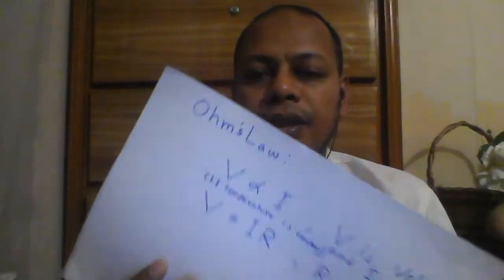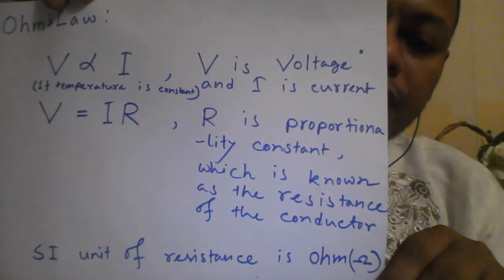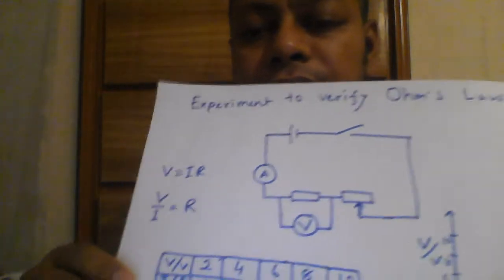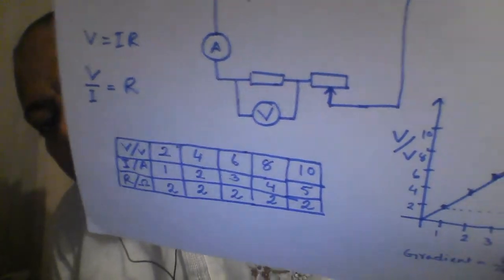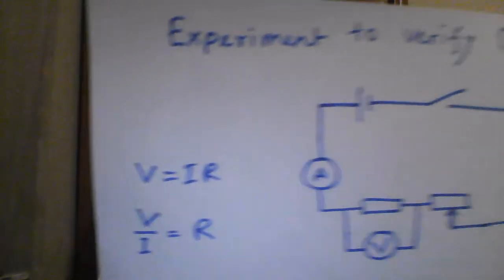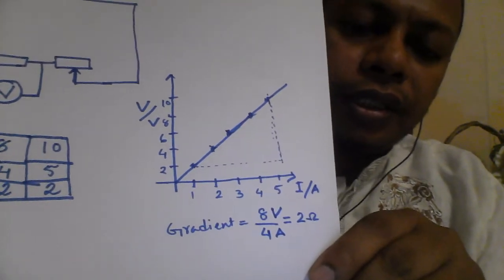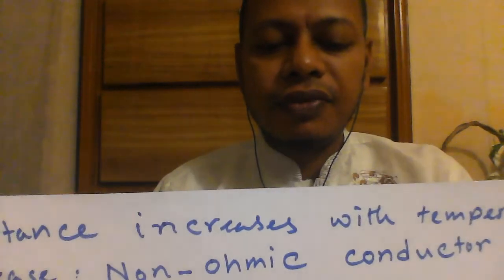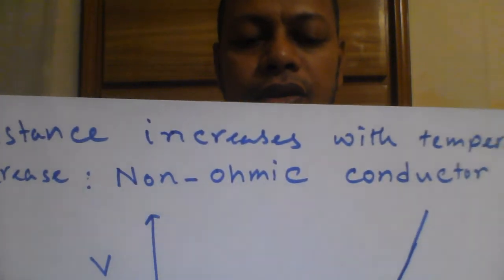Ohm's Law, Experiment to verify Ohm's law, Temperature and resistance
In this video you will understand Ohm's Law with numerical explanation, experimental verification of Ohm's Law and temperature dependence of resistance along with non-Ohmic conductor.